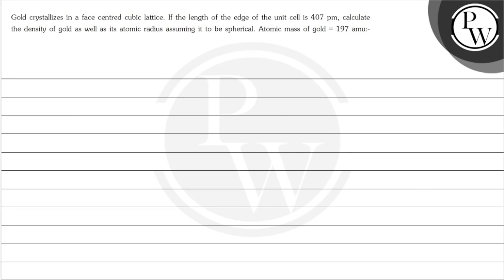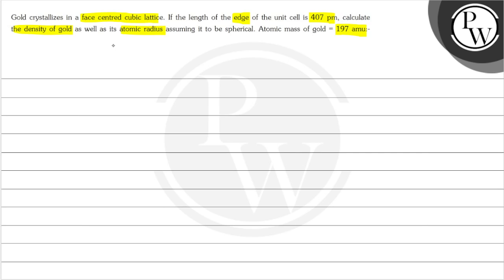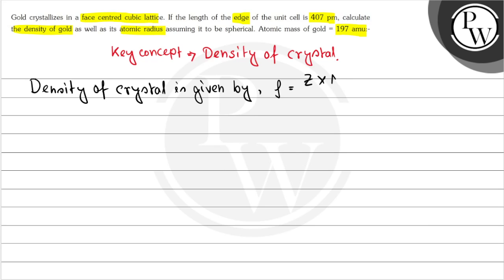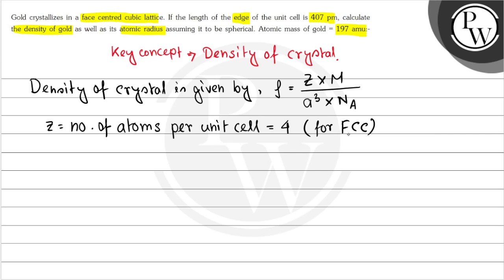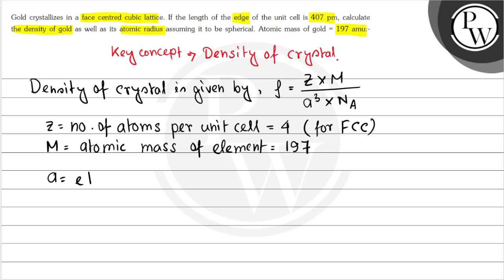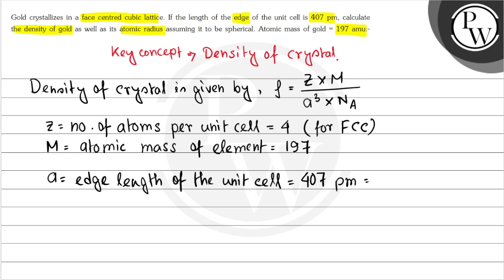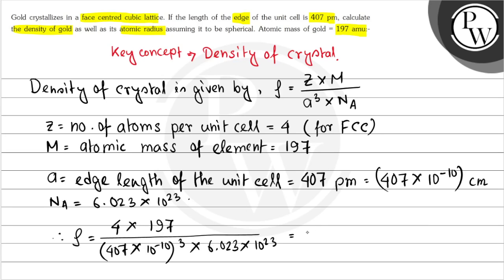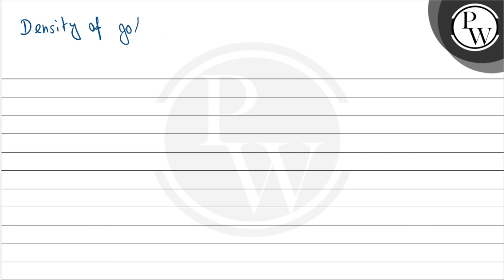, Gold crystallizes in a face centred cubic lattice. If the length of the edge of the unit cell i...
, Gold crystallizes in a face centred cubic lattice. If the length of the edge of the unit cell is 407 pm, calculate the density of gold as well as its atomic radius assuming it to be spherical. Atomic mass of gold =197 amu:-W, ,